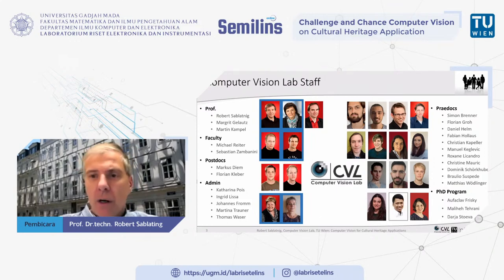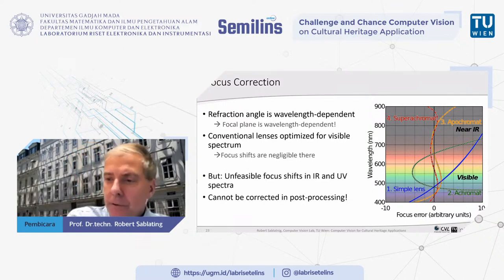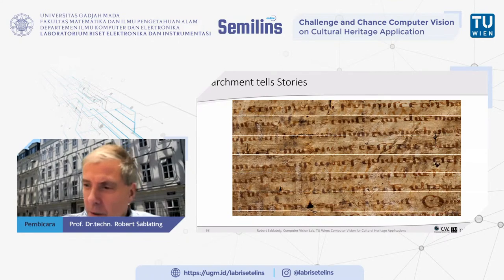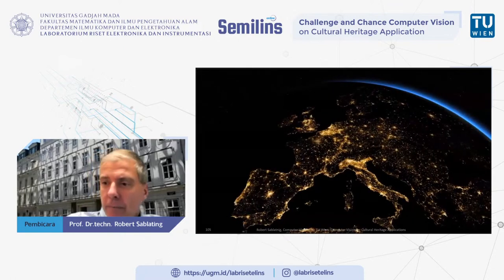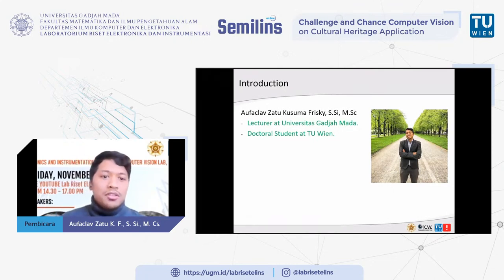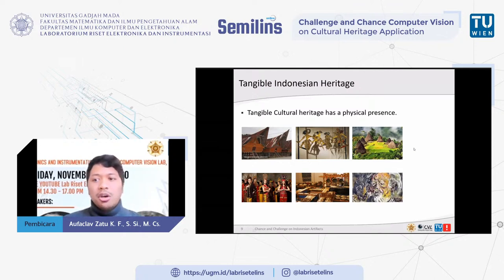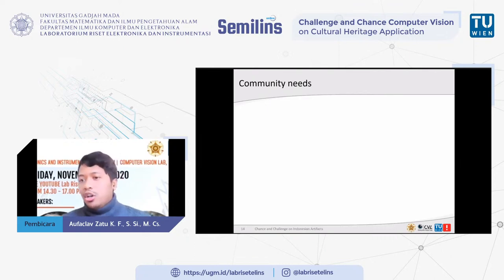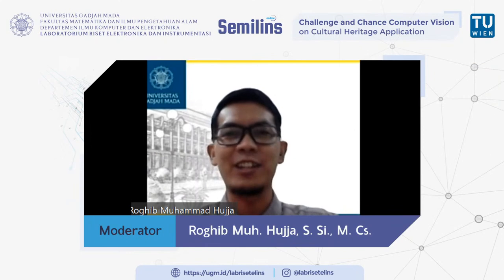Semilins Online - Challenge and Change Computer Vision on Cultural Heritage Application